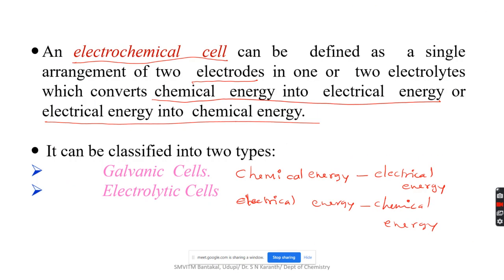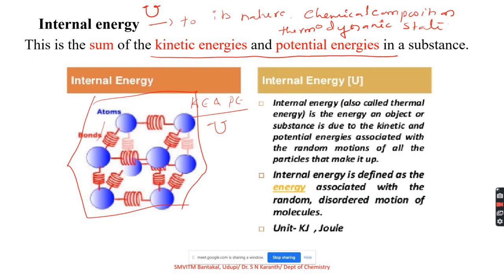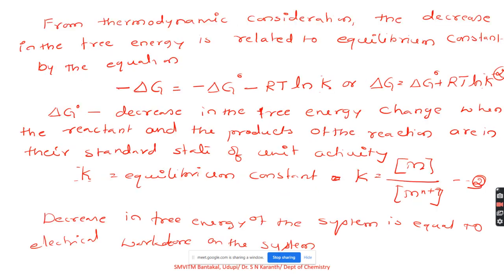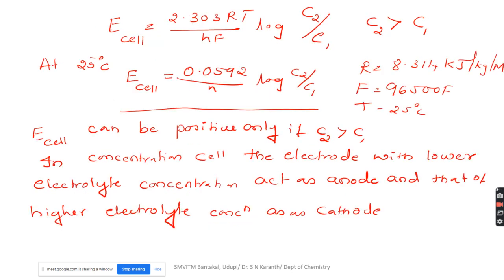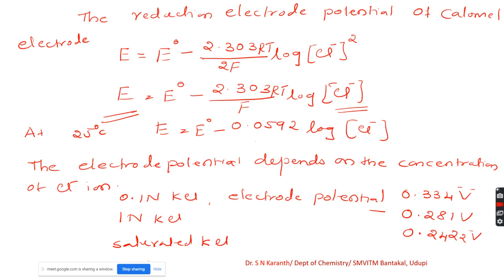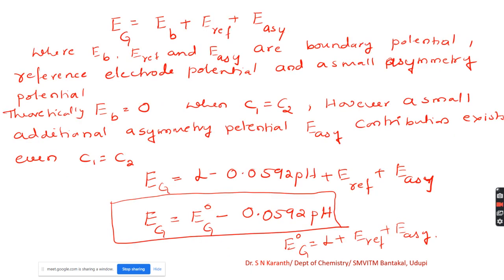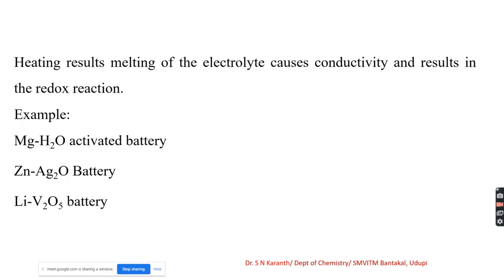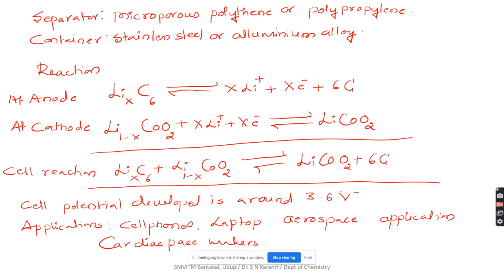Module 1 online class 17 a Electrochemistry and Energy storage systems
Use of free energy in chemical equilibria: Thermodynamic functions: Definitions of free energy and entropy. Cell potential, derivation of
Nernst equation for single electrode potential, numerical problems on E, E0
, and Ecell
Electrochemical energy systems: Reference electrodes: Introduction, construction, working and applications of Calomel electrode. Ionselective electrode – Definition, construction and principle of Glass electrode and determination of pH using glass electrode. Electrolyte
concentration cells, numerical problems
Energy storage systems: Introduction, classification - primary, secondary and reserve batteries. Construction, working and applications of
Ni-MH and Li-ion batteries (2 hrs)